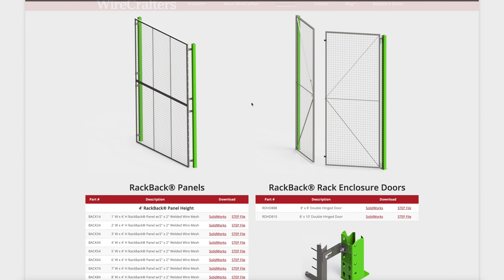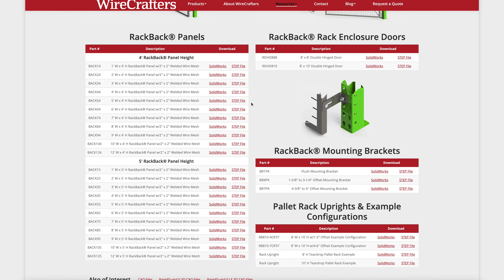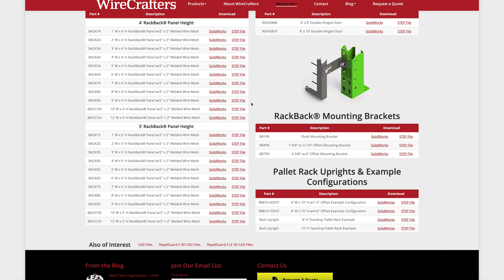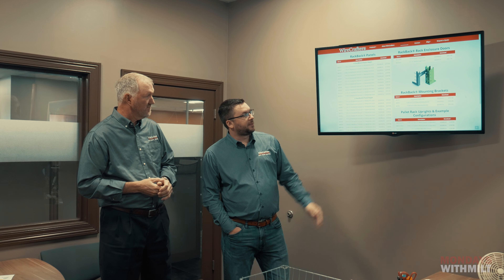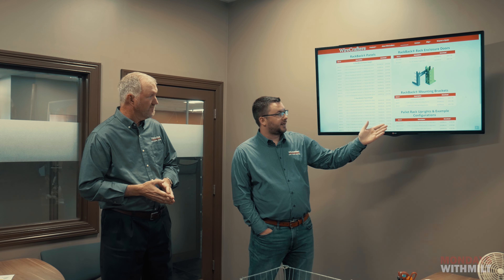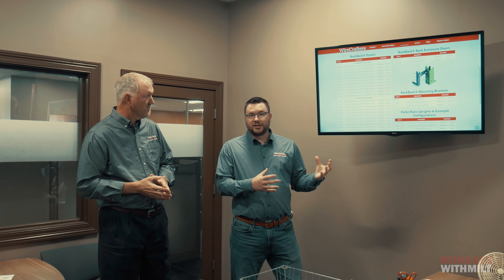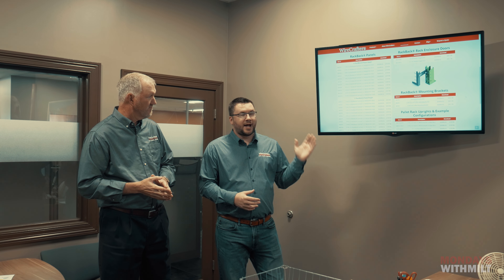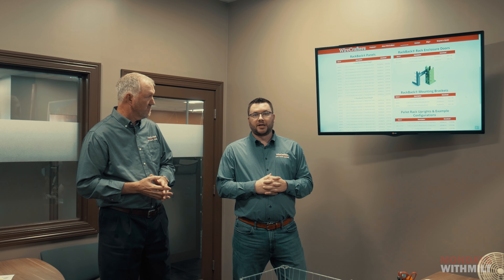NEW 3D RackBack CAD Files | Mondays With Milt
Milt and David discuss our new 3D RackBack CAD Files on our website in this episode of Mondays With Milt.

🗓️Brief History🗓️

💡Mission Statement💡